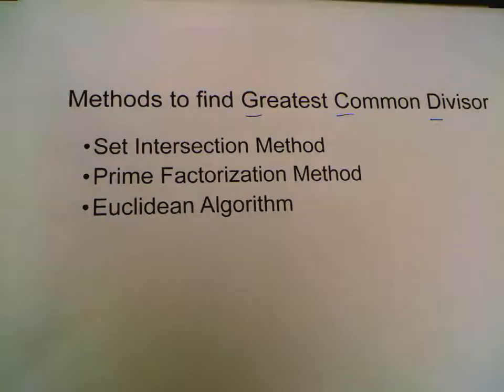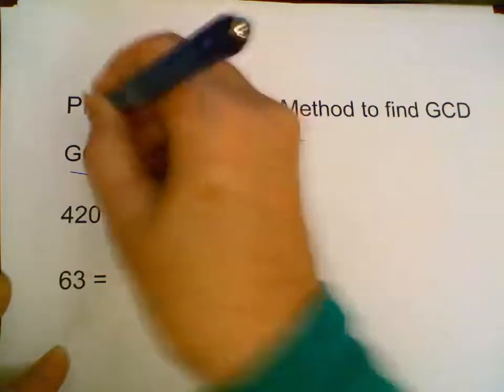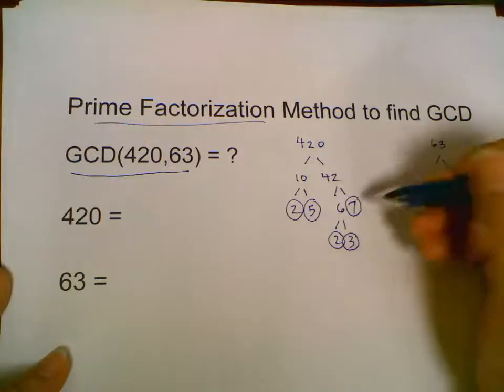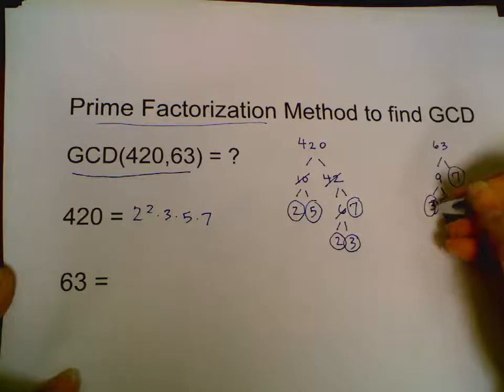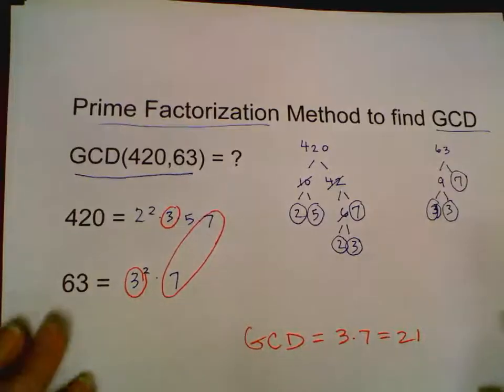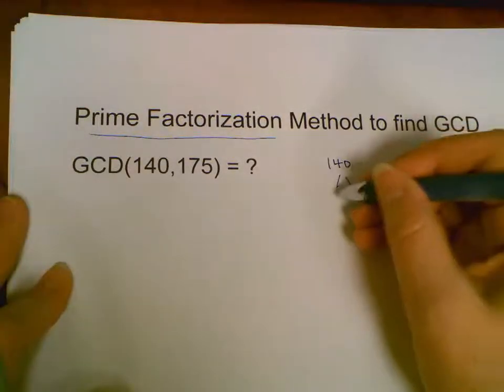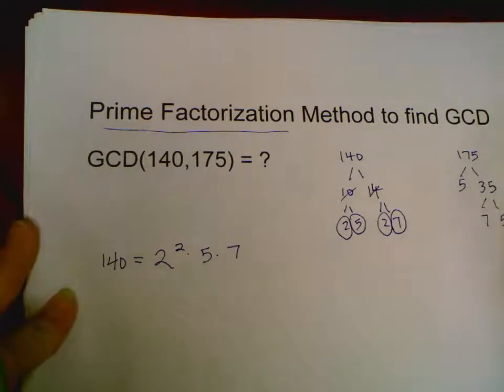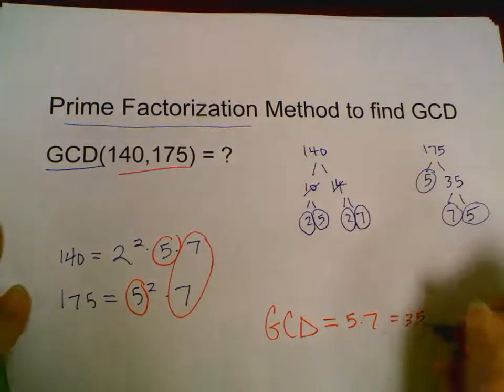Unit 3 GCD - Prime Factorization Method